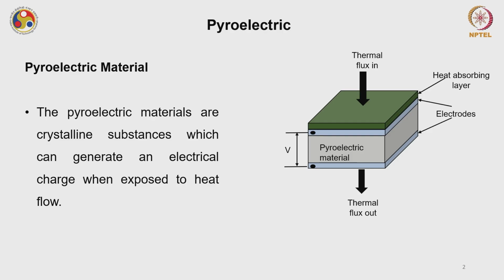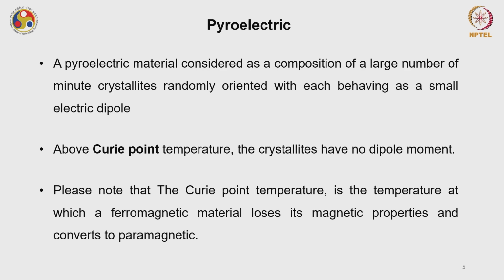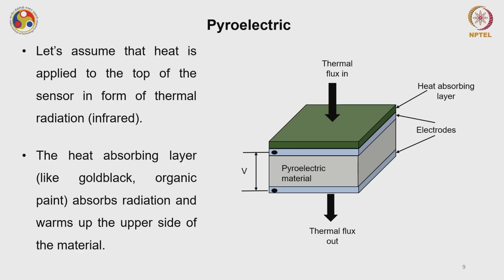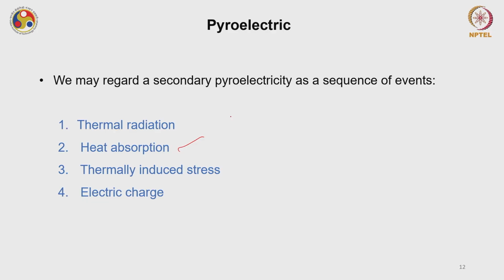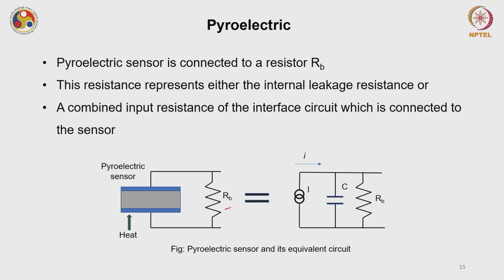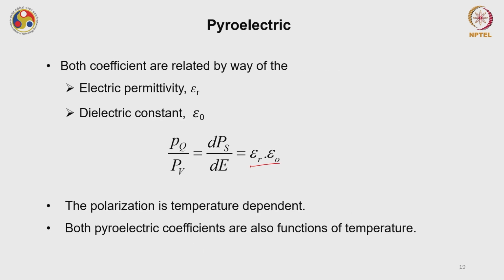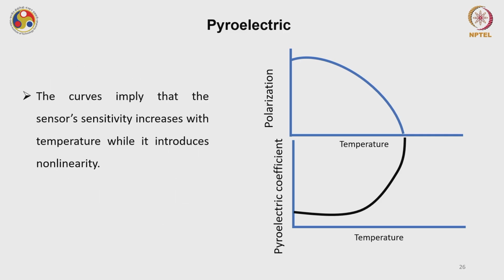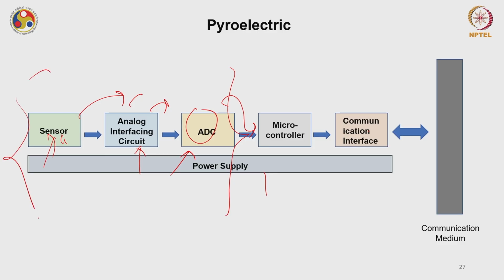Lec 15: Principle of Sensing - Pyroelectric